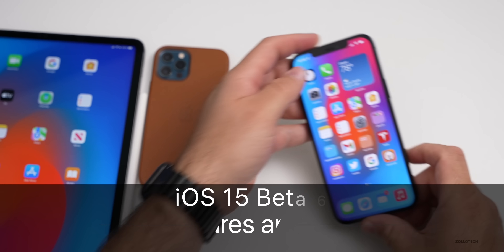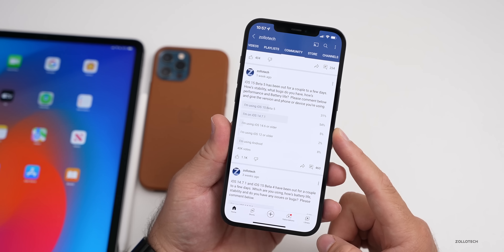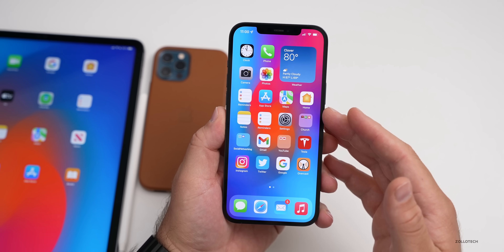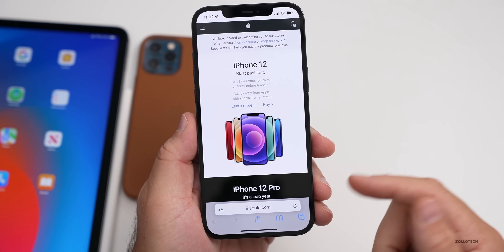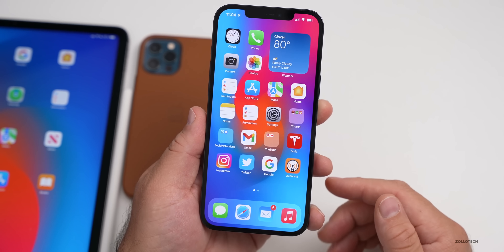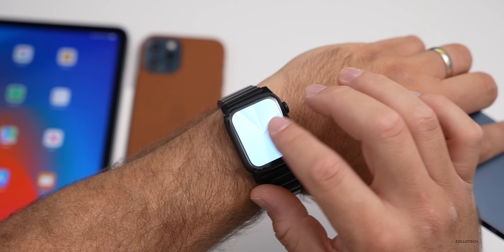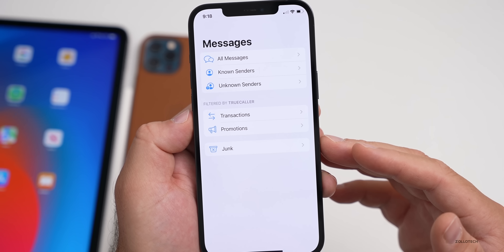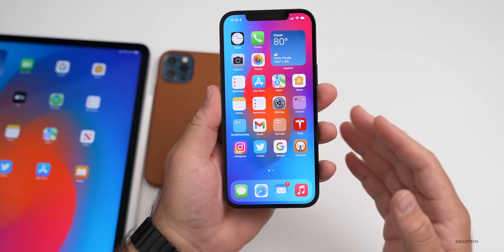iOS 15 Beta 6 - More New Features and Changes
iOS 15 Beta 6 released and has more new features that were missing in my iOS 15 Beta 6 What’s New video. After more investigating and some help from you I show you more new iOS 15 Beta 6 features and changes. In this video I compare iOS 15 Beta 5 and iOS 15 Beta 6 using iPhone 12 Pro Max.

***Time Codes***
00:00 - Introduction
00:13 - YouTube Community Poll
01:14 - YouTube Picture-In-Picture
01:59 - Apple Photo Scanning
02:57 - New Features and Changes
03:44 - Safari
05:08 - FaceTime
05:57 - Shortcuts
06:53 - Messages
07:59 - Camera
09:45 - iOS 15 Beta 7
10:38 - Outro
10:58 - End